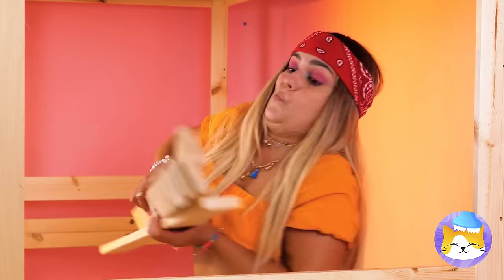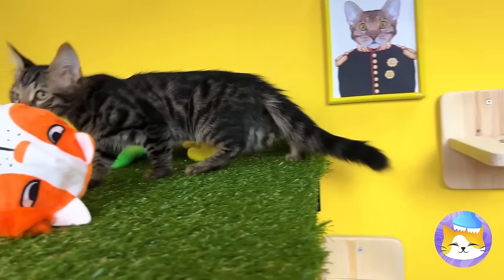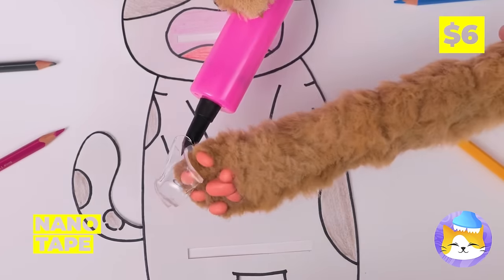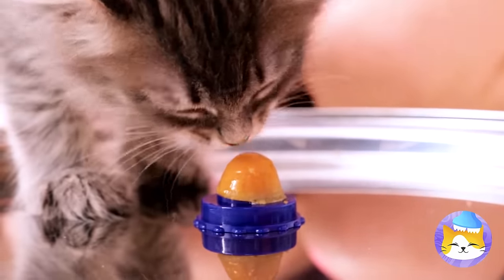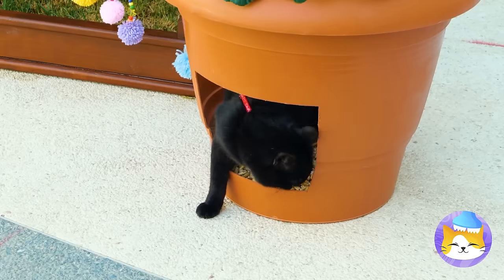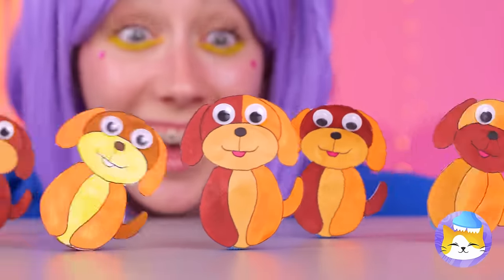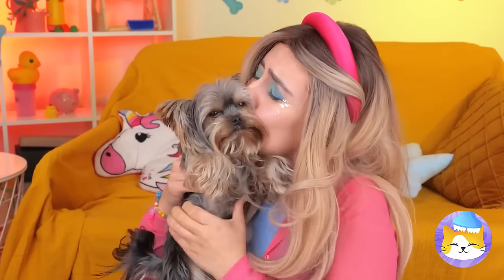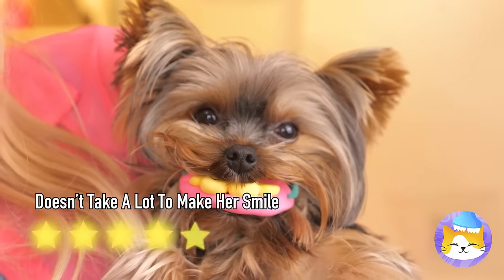How to Take Care of Your Pet 😻 *Best Hacks for Pet Owners*